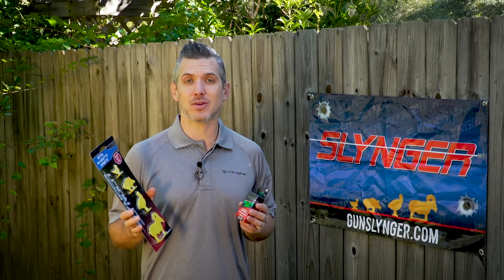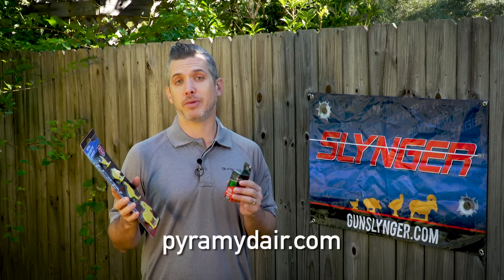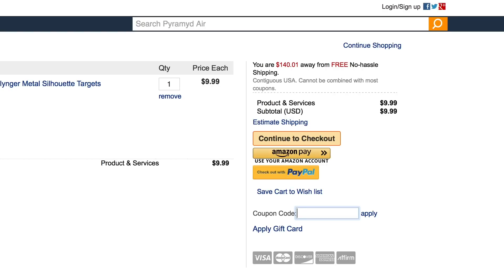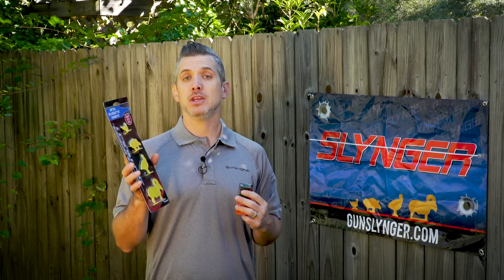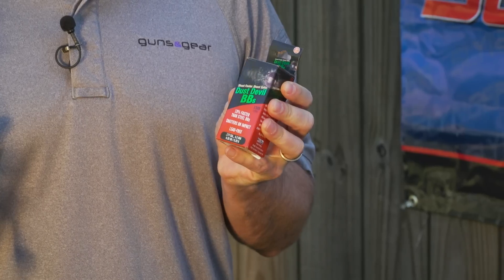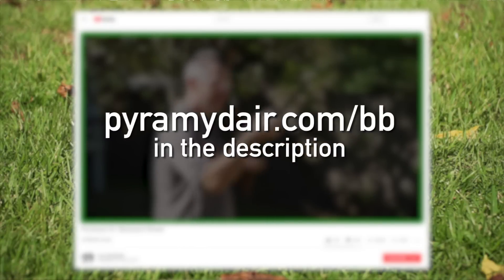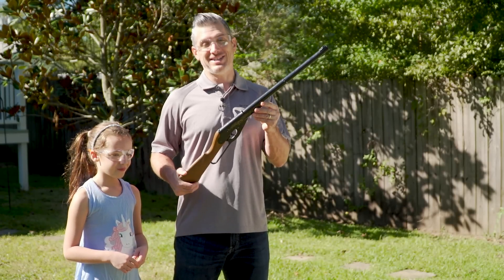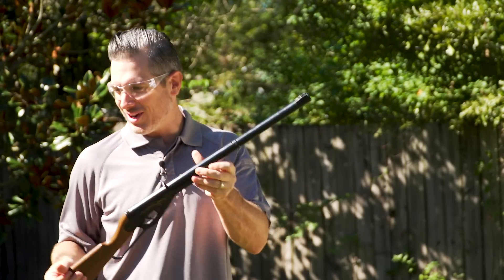Pyramyd Air Backyard Brawl - Enter to Win| Gun Talk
Free targets, fun with bb guns, and a chance to win $3,000 in prizes from Pyramyd Air? It's the Pyramyd Air Backyard Brawl Contest! For info on how to enter to win by submitting your own video,